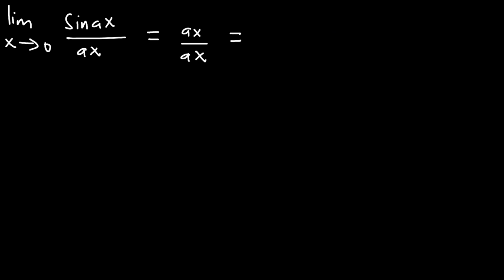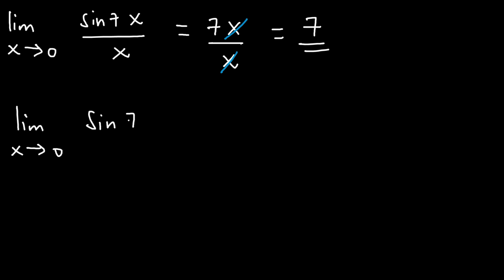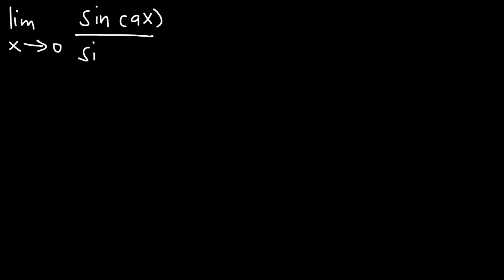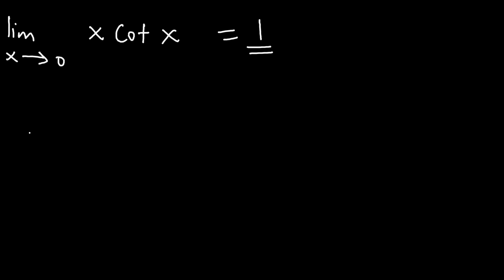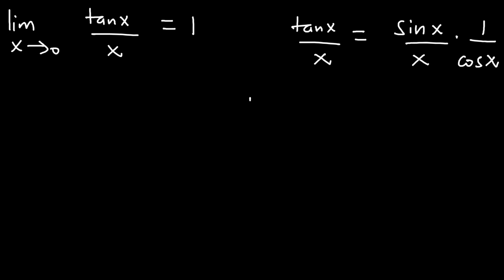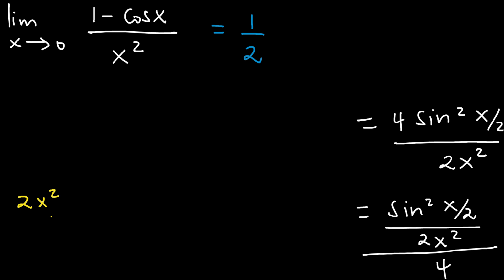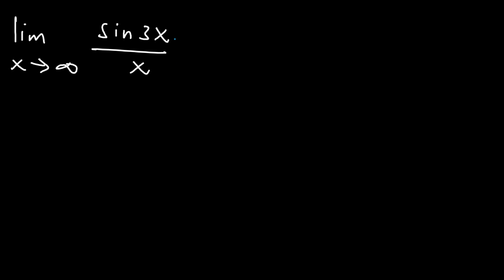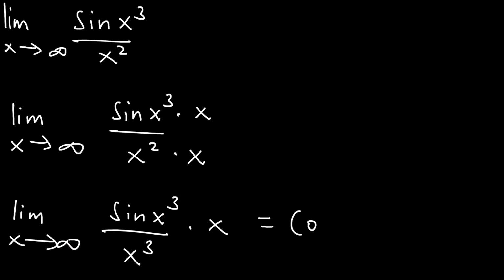How To Solve Limits of Trigonometric Functions - Made Easy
In this video, you’ll learn step-by-step how to solve limits of trigonometric functions with clear examples and easy tips.

We’ll cover:
✅ How to evaluate limits for sine, cosine, tangent, and cotangent functions.
✅ How to simplify expressions when x→0,  x→∞, or when indeterminate forms appear.
✅ Common pitfalls to avoid and tricks to make solving faster.

By the end, you’ll know how to calculate trigonometric limits quickly and confidently, using algebraic techniques. This video is perfect for high school, college/university, or self-study learners.

📚 Timestamps:
0:00   Intro
0:50    Problem 1
2:22    Problem 2
3:31    Problem 3
4:45    Problem 4
7:11    Problem 5
8:31    Problem 6
10:11  Problem 7
13:23  Problem 8, 9 & 10